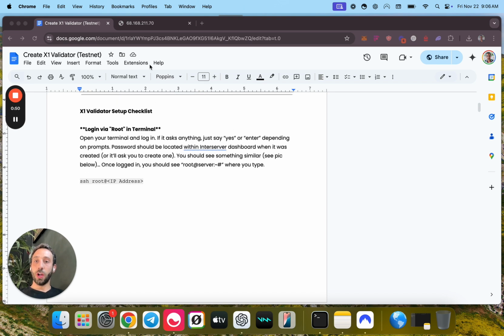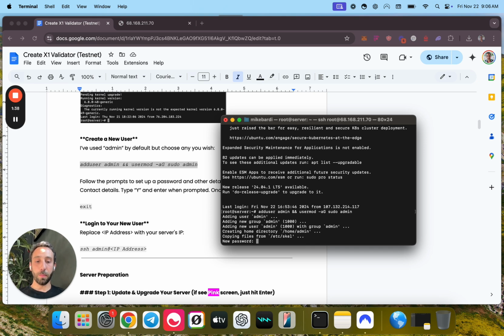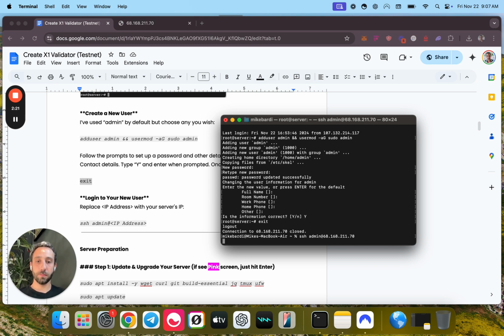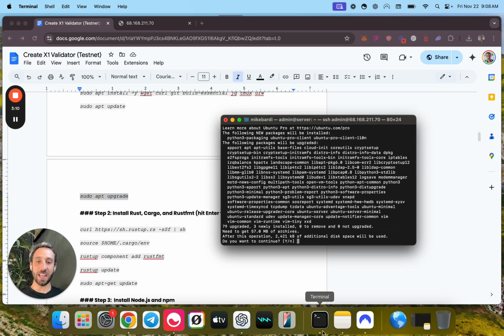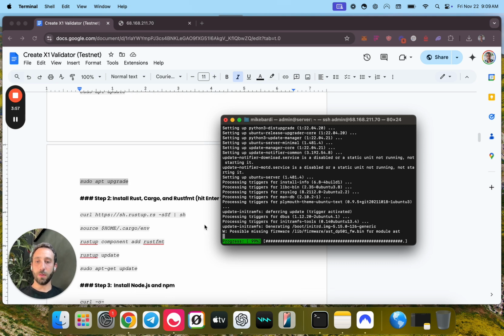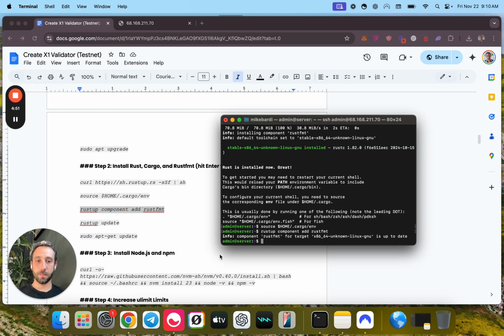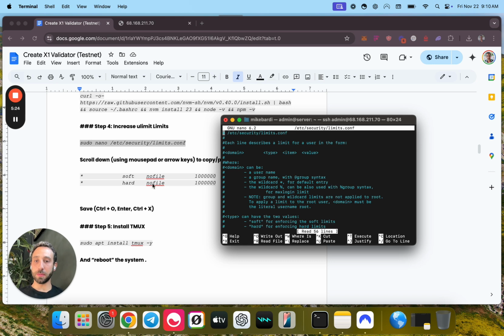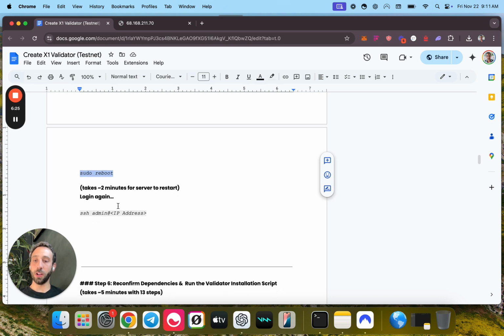X1 Validators for Dummies (3 of 6)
Looking to create an X1 Validator (testnet)? Here's video 3 of 6.